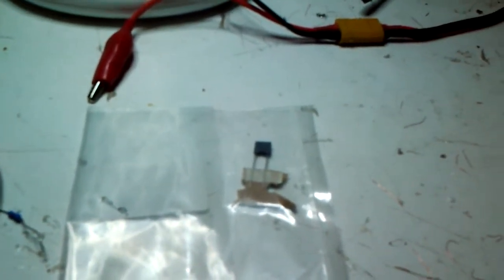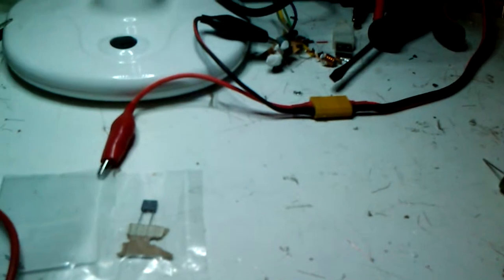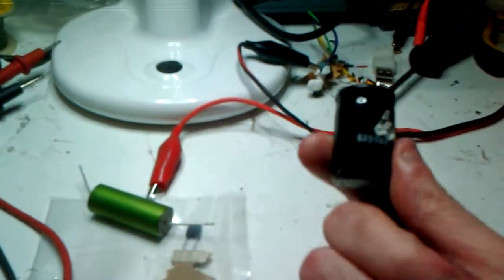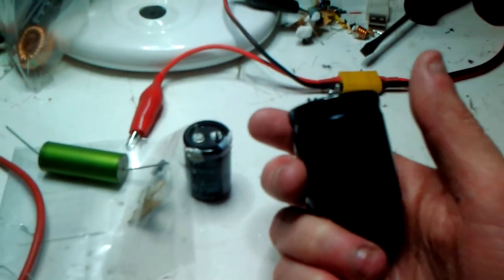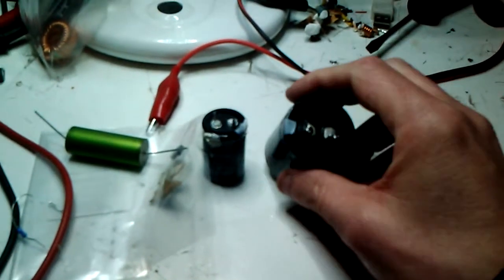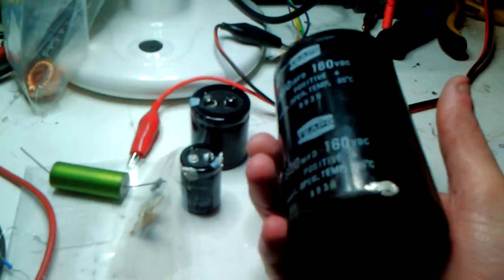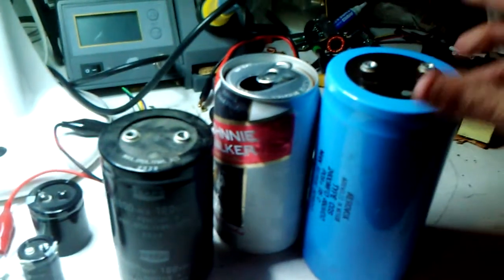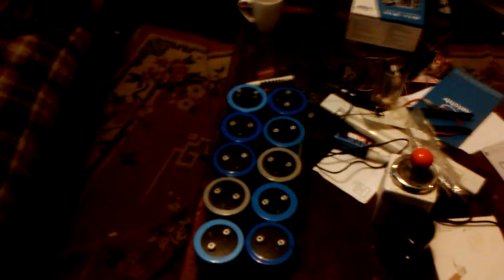Capacitors, a size reference :)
Working from smallest to biggest, I lead up to the caps I'll be using in my impulse supply :)